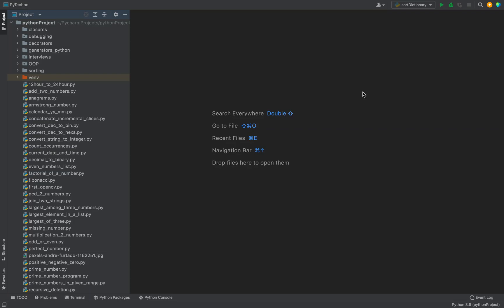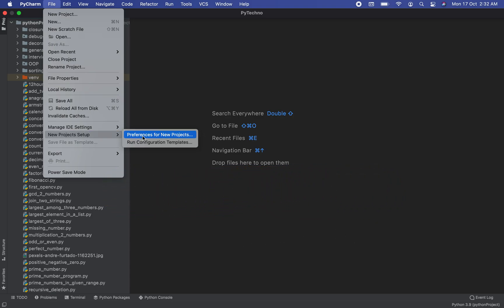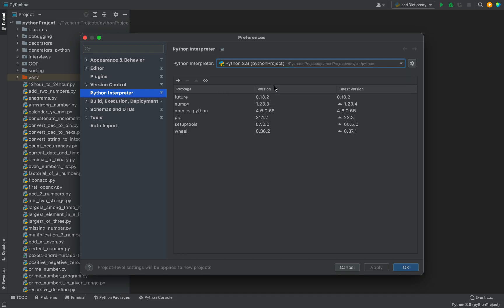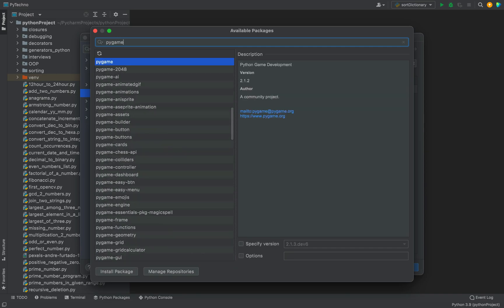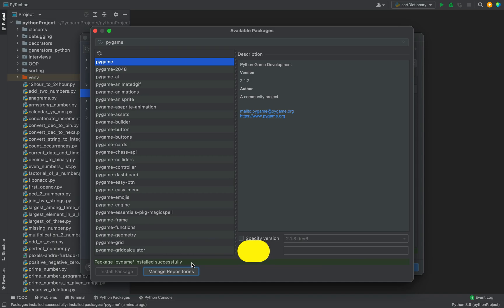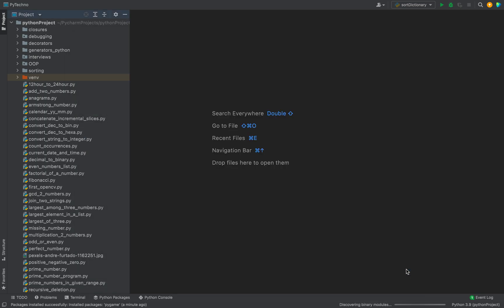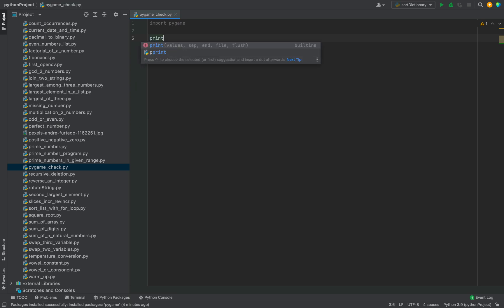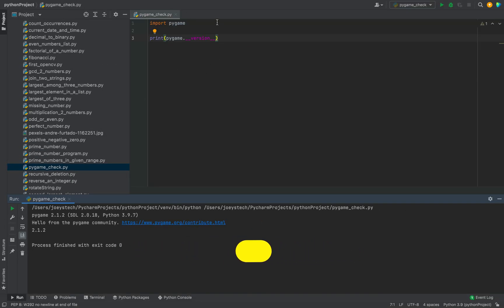How to install PyGame in Pycharm (MacOS)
Learn how to install PyGame module in PyCharm in this video.

By watching this video, you will learn to install the pygame library in your python project in less than 4 mins on MacOs.

You can extrapolate these techniques to install other packages in your python project in Pycharm too. And you can follow the same technique to install Pygame in Pycharm on windows too.

Make sure you watch this video till the end, it's a short video anyway so you shouldn't be having any issue in watching it completely.